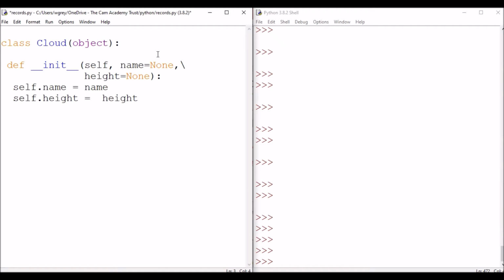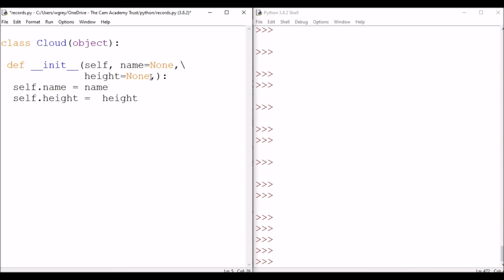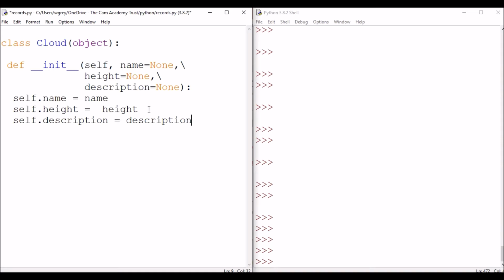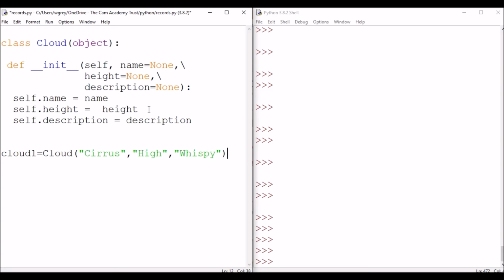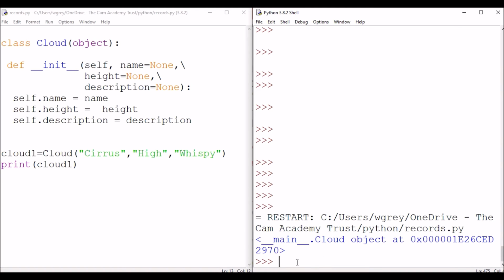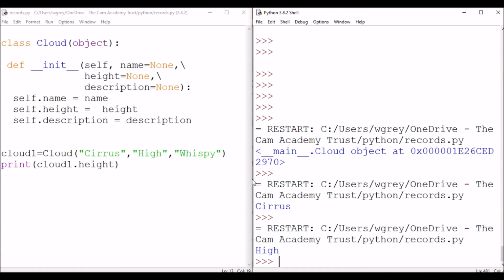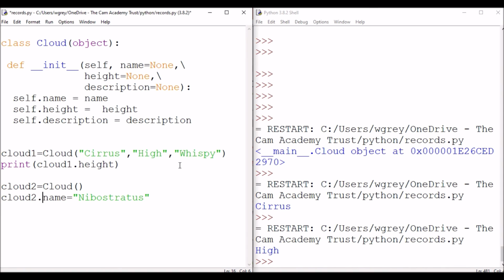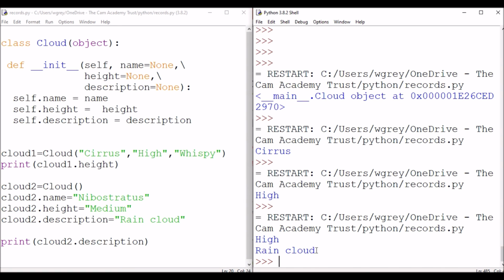Introduction to records in Python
How to create records in Python